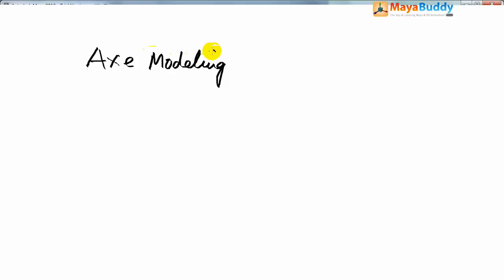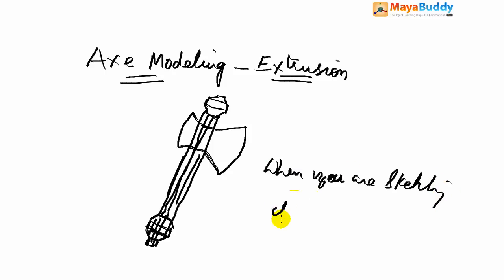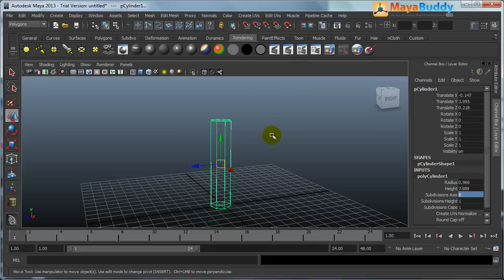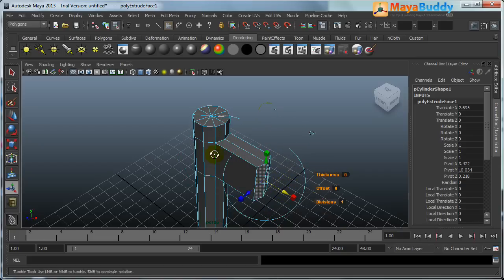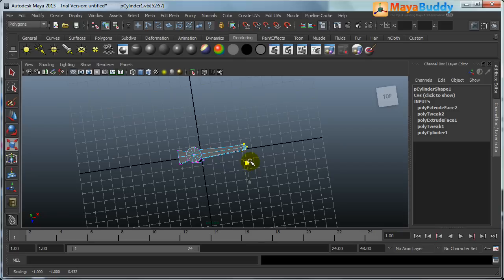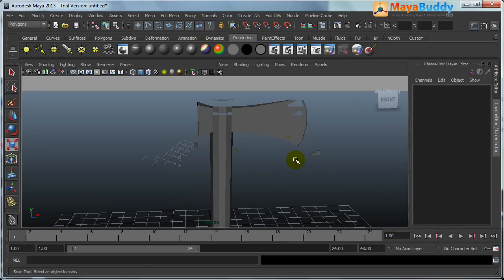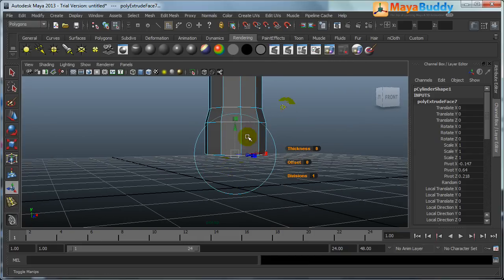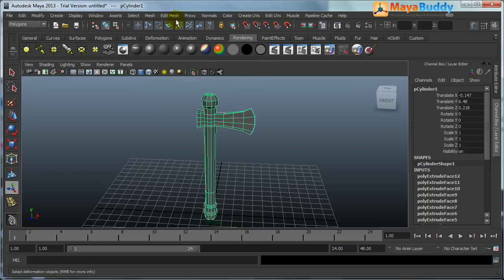Maya Tutorials: Axe Modeling using Extrude Tool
Extrude tool is a very commonly used tool in polygon modeling. Beginners learning Autodesk Maya and 3D Animation has to understand EXTRUDE tool very well. In this 3 part series any beginner can understand this tool very clearly.

Part 01: Extrude tool concept & all options (using curve to extrude) explained.
Part 02: Simple Table with Books Modeling - Only with EXTRUDE tool.
Part 03: Axe Modeling using Extrude Tool.